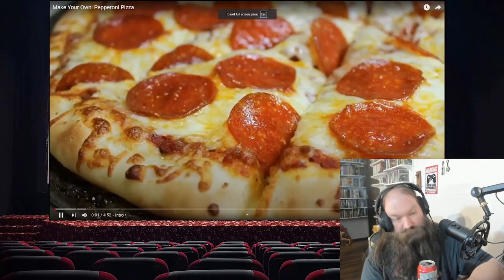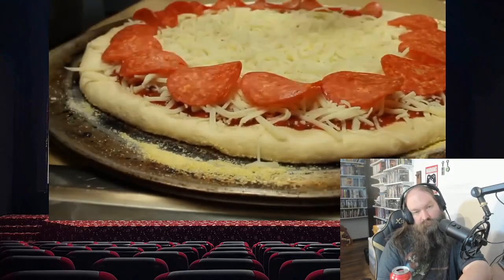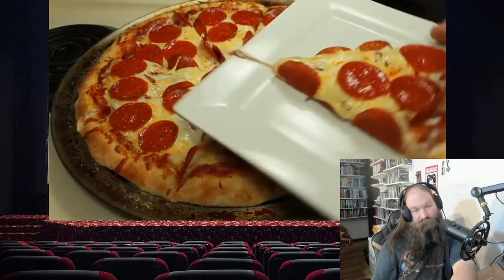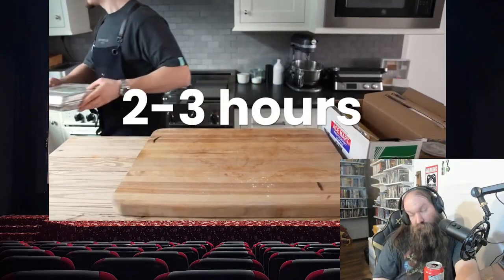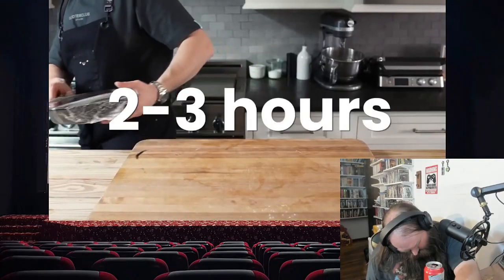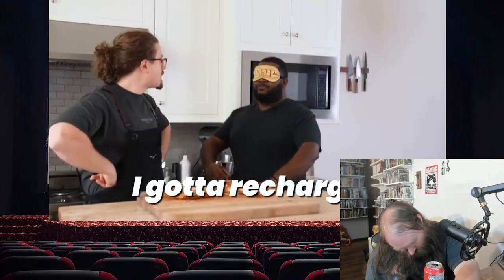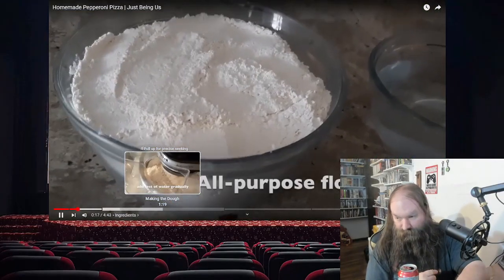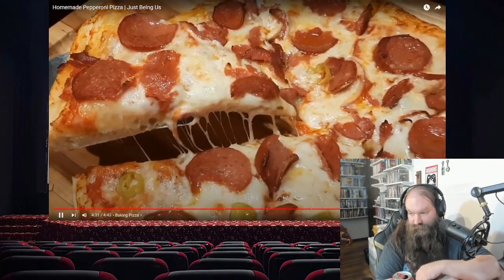Cooking Videos with Dave 36 ( Re-Upload)